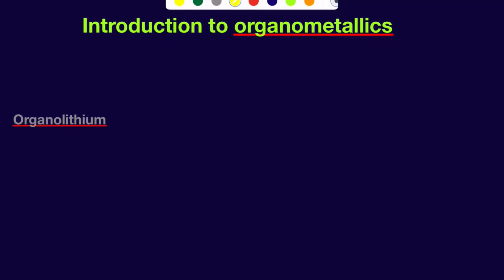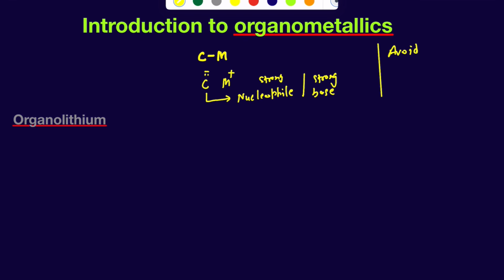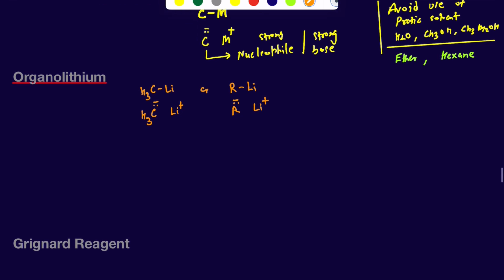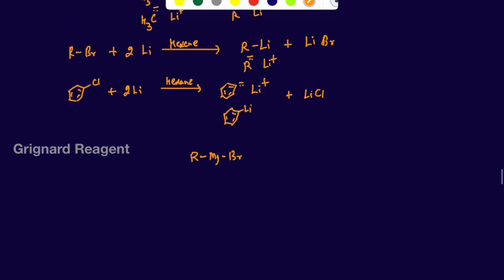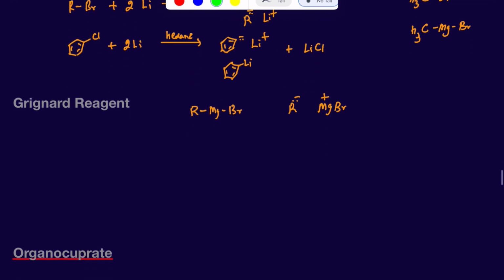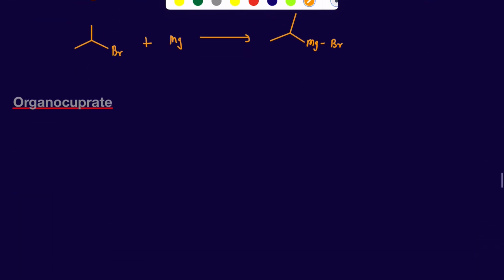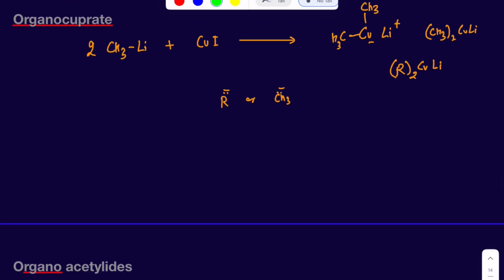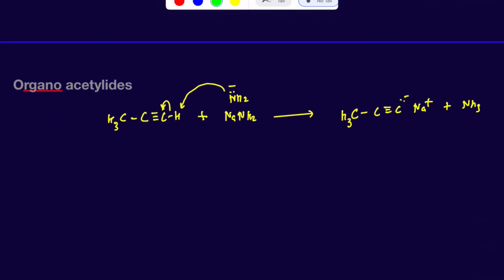Introduction to organometallics. Organo lithium, Grignard reagent, organocuprate